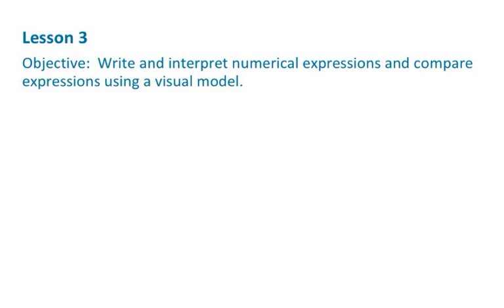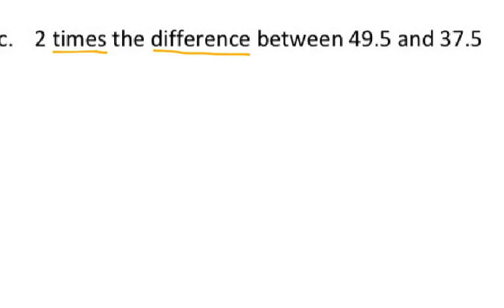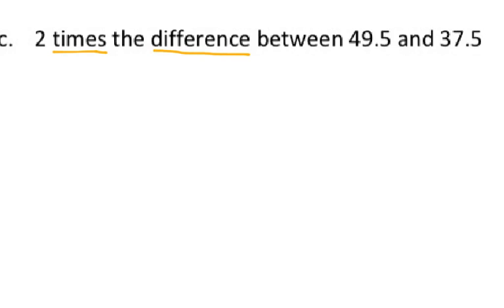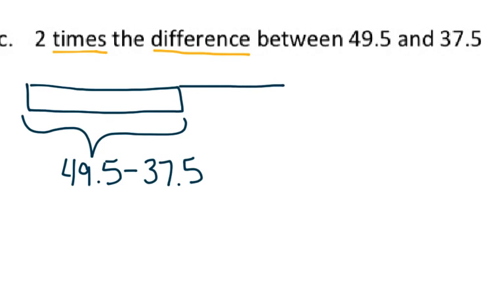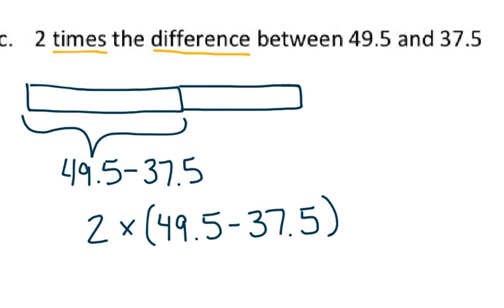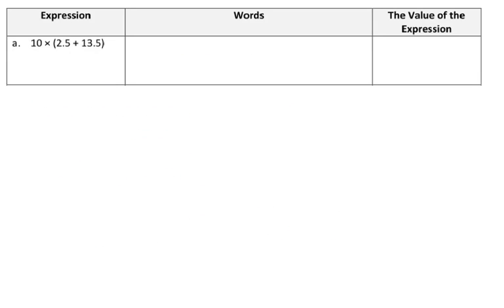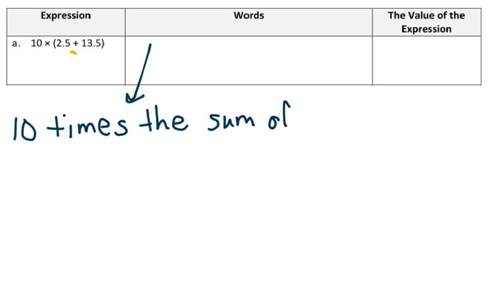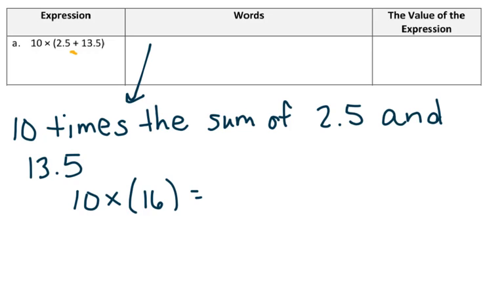EngageNY Grade 5 Module 2 Lesson 3